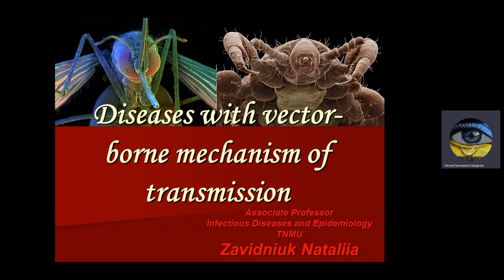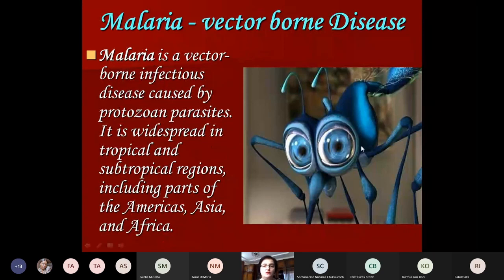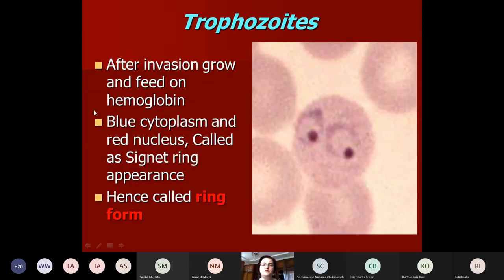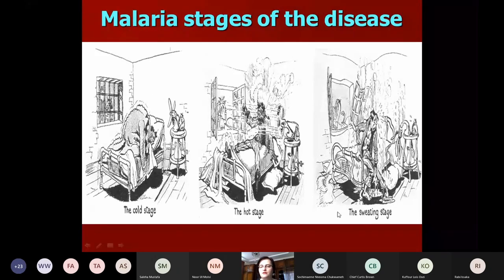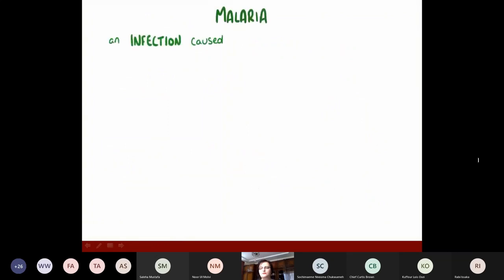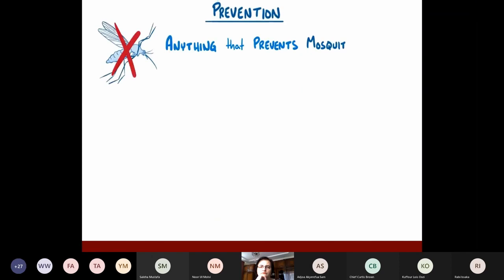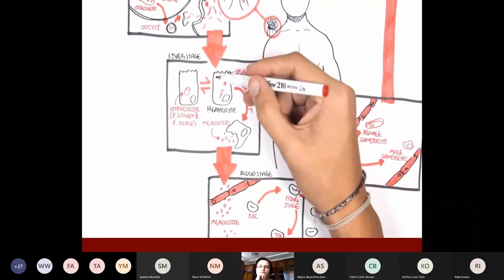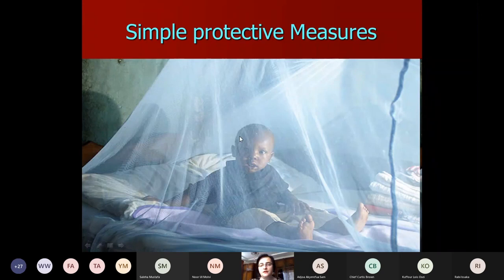Diseases with a vector borne mechanism of transmission